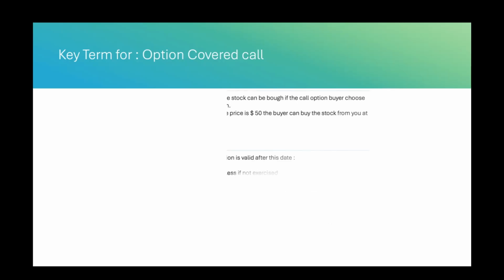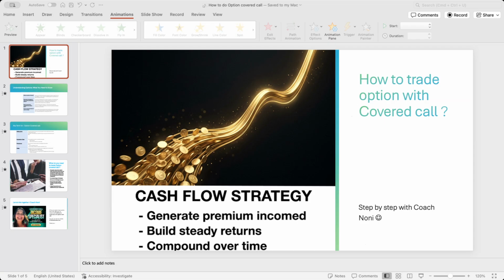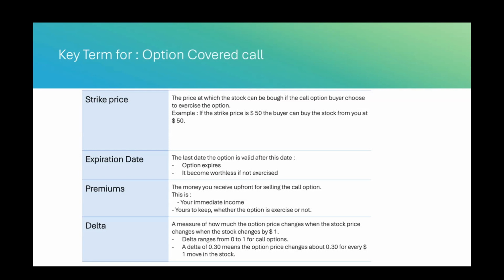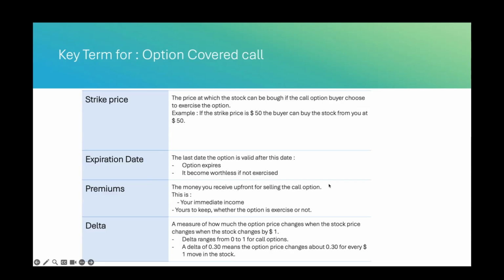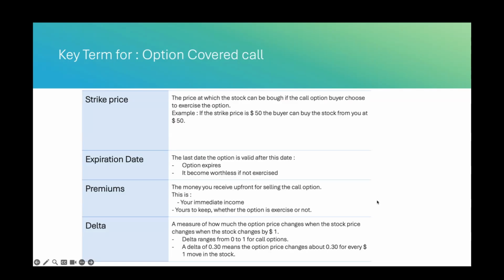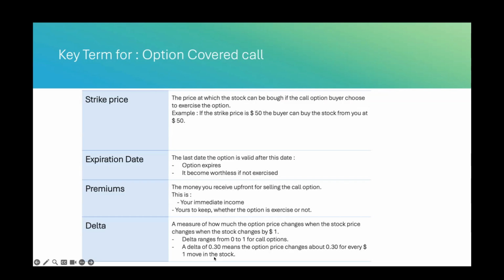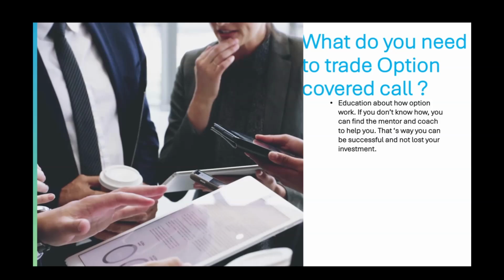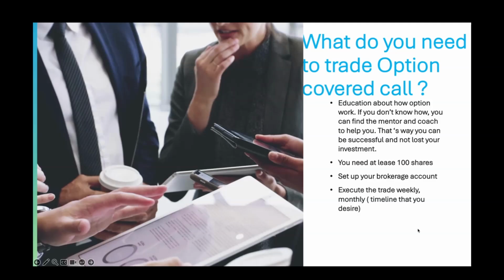How to trade option Covered call(Step-by-Step Guide)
Want to generate weekly or monthly income from stocks you already own? In this video, I break down the Covered Call Strategy in simple, easy-to-understand steps so you can start trading options with confidence and discipline.
You’ll learn:
✅ What a covered call is
✅ How covered calls generate income
✅ When to sell a covered call
✅ How to choose strike price & expiration
✅ Risk management and common mistakes to avoid
✅ Real example walkthrough
Covered calls are one of the most beginner-friendly option strategies and are powerful for creating consistent cash flow — when done correctly.
⚠️ This strategy works best for long-term investors who want to get paid while holding quality stocks.
If you're serious about learning how to trade options with discipline and structure, this channel is for you.

• Options Trading
• Covered Calls
• Cash-Secured Puts
• Futures Trading
• Trading Psychology
• Risk Management

Remember: Trade with wisdom. Trade with discipline. 💡

All content provided by Wisdomtrades, LLC is for educational and informational purposes only.